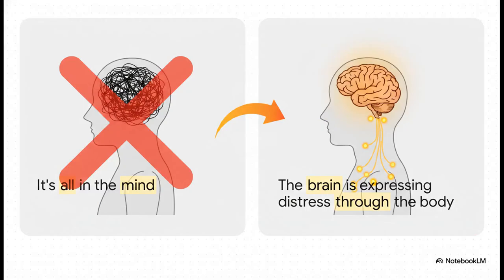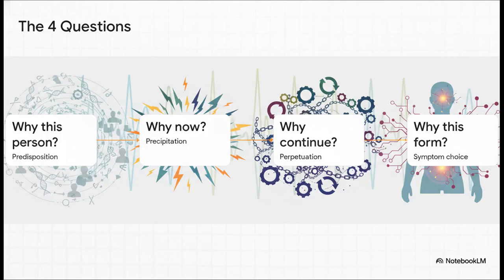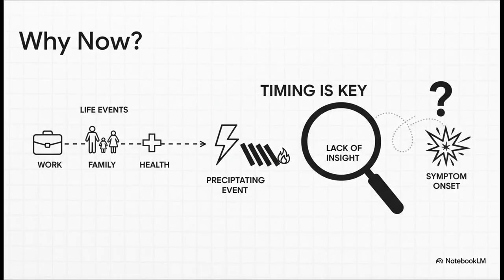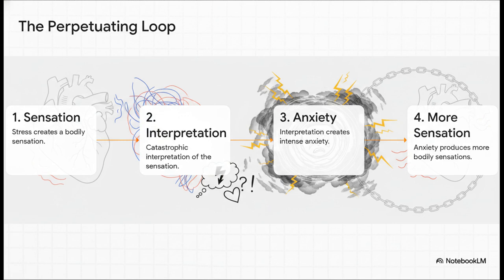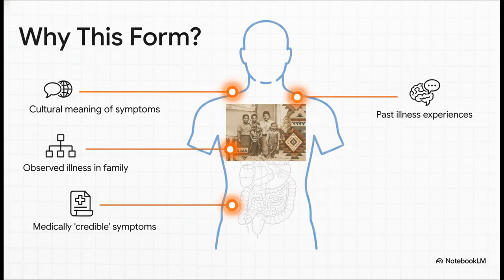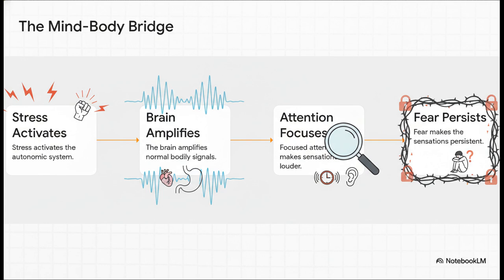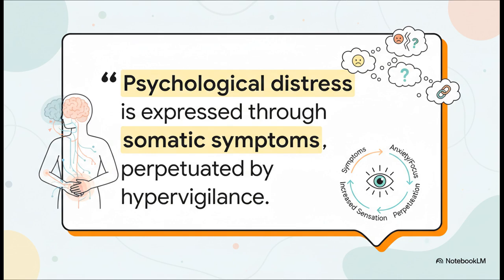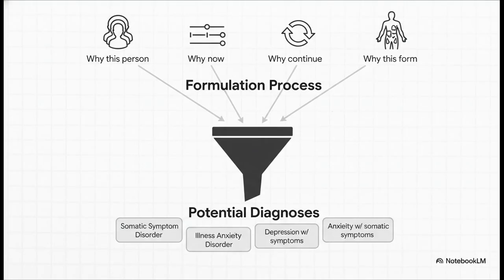Formulating Somatic Symptoms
*Formulation of Somatic Symptoms | A Clinical Framework for PG Psychiatry*

Somatic symptoms are presentations, not diagnoses.
For psychiatrists, the task is not to rule out “all organic causes” and stop, but to construct a coherent formulation that integrates body, mind, and context.

This educational video presents a *structured, formulation-based approach to somatic symptoms*, designed for postgraduate psychiatry residents. It focuses on clinical reasoning, not labels, and helps trainees move from symptom listing to meaningful case formulation.

• MD and DNB Psychiatry residents
• Early career psychiatrists
• MBBS interns and medical students
• Mental health professionals in training

This approach improves diagnostic clarity, patient engagement, and long-term management of somatic symptom presentations in clinical practice.